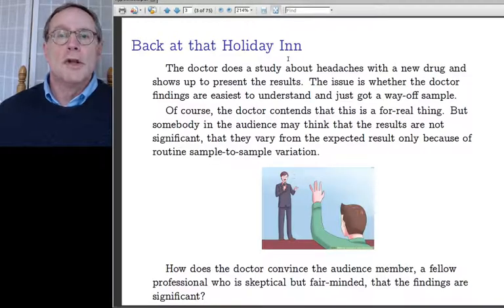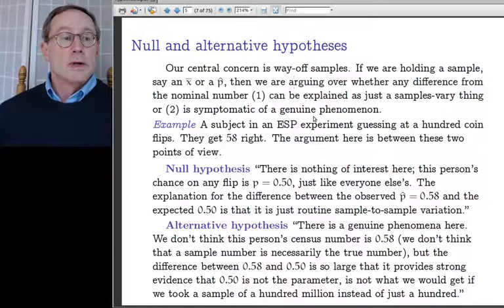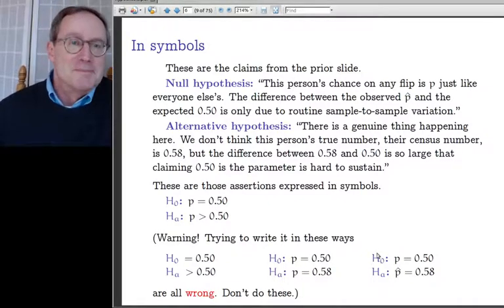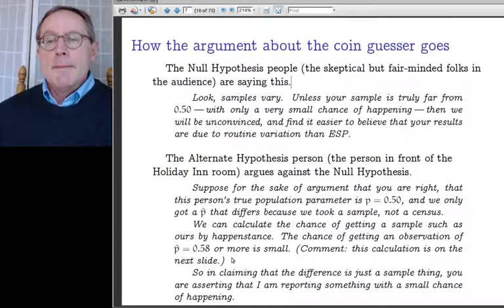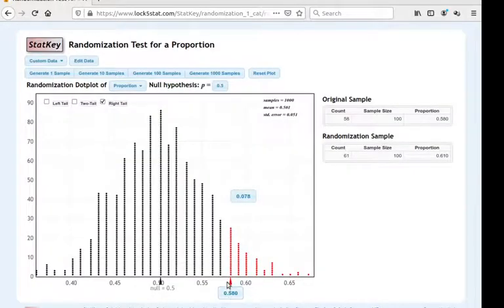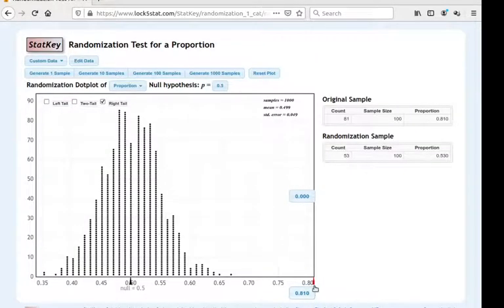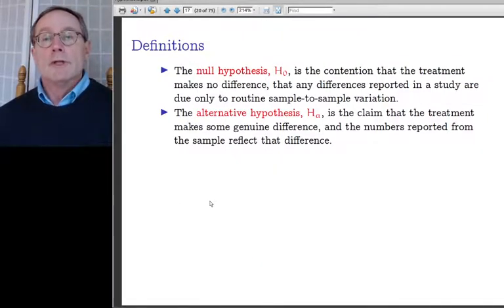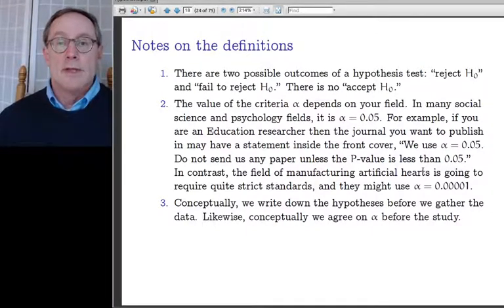Chapter Four, Section 1 Hypothesis Test, Part One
Introduction to hypothesis tests.